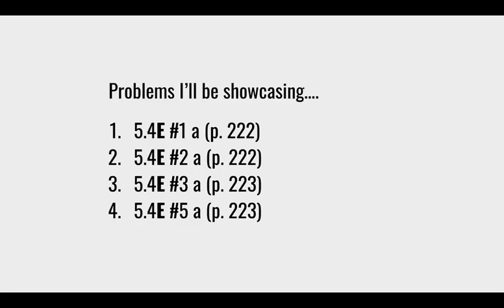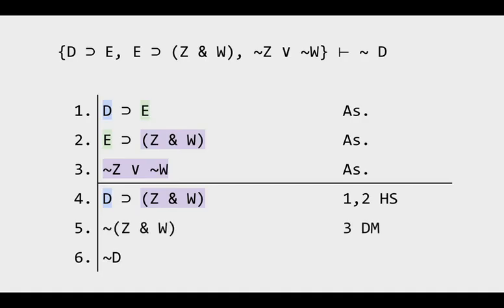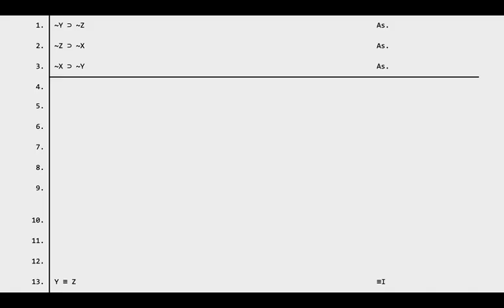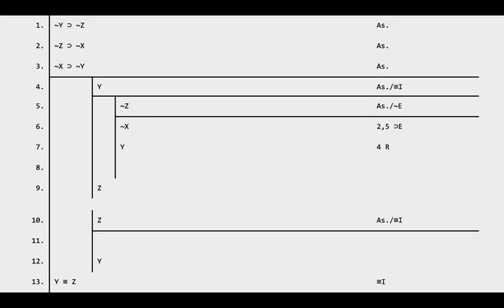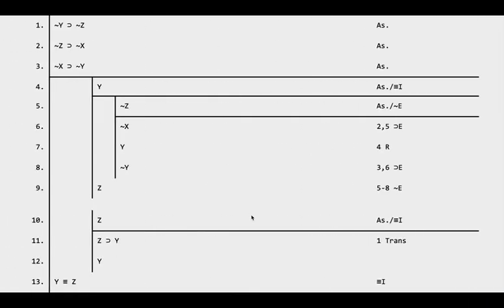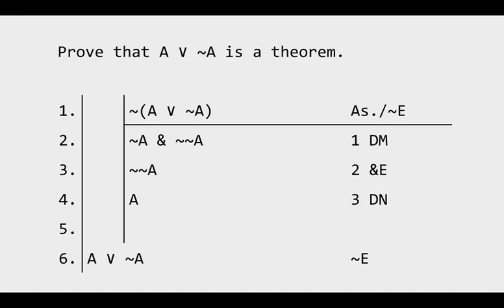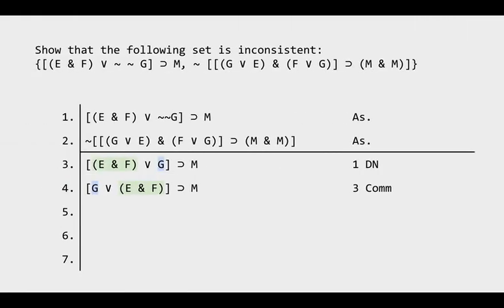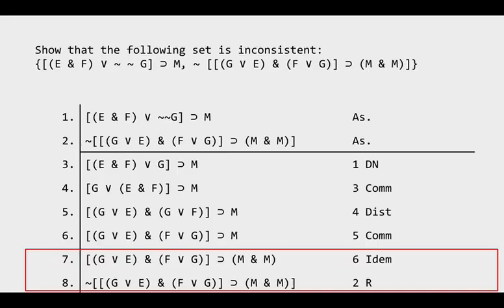Getting Started Pt. III